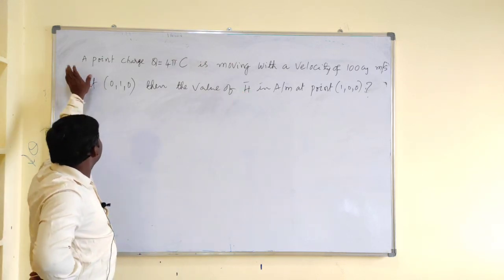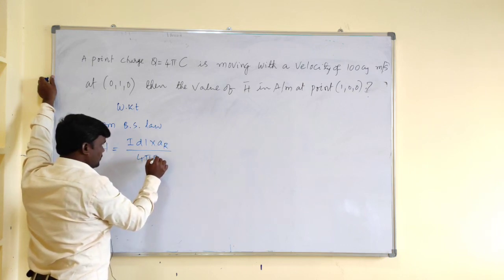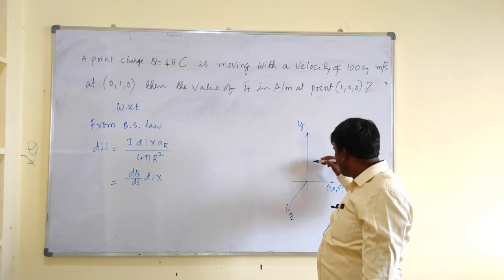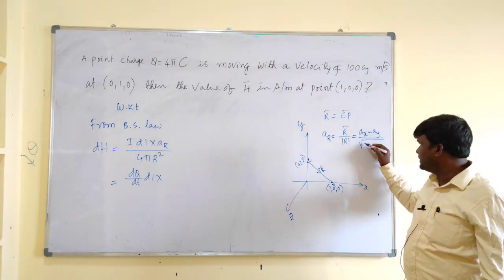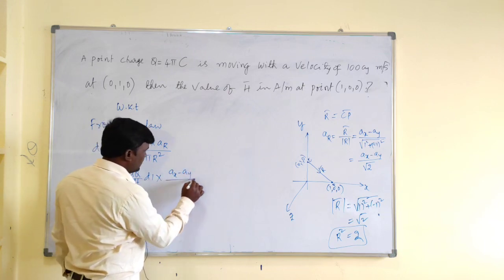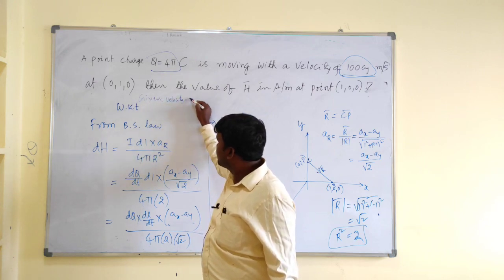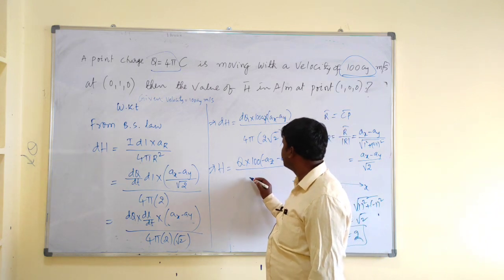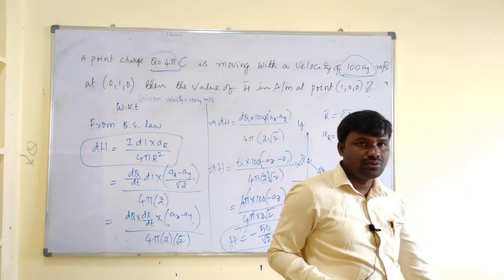CALCULATION OF MAGNETIC FIELD INTENSITY DUE TO MOVING CHARGE